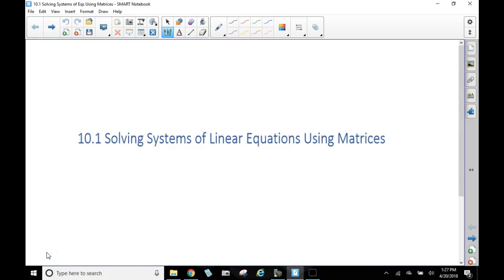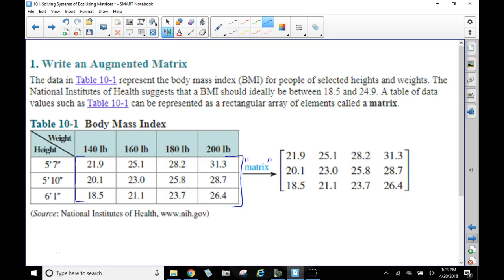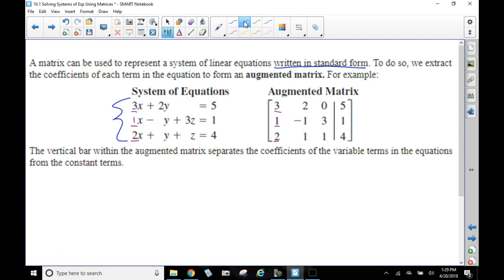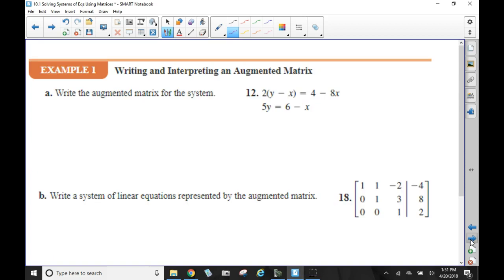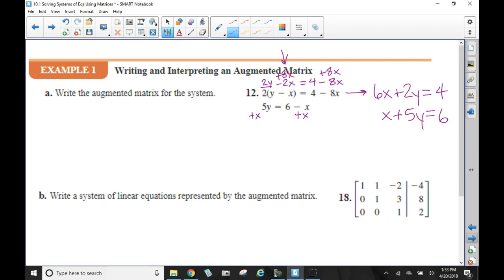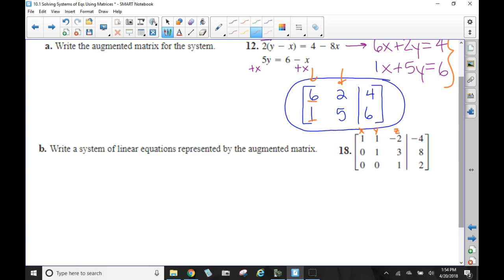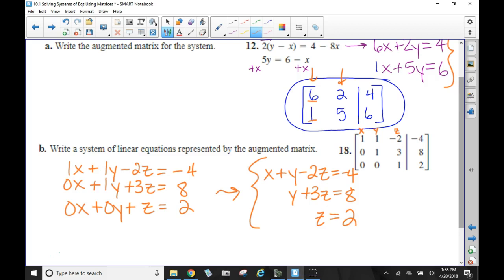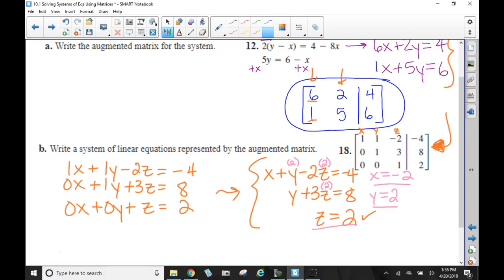10.1 Ex 1